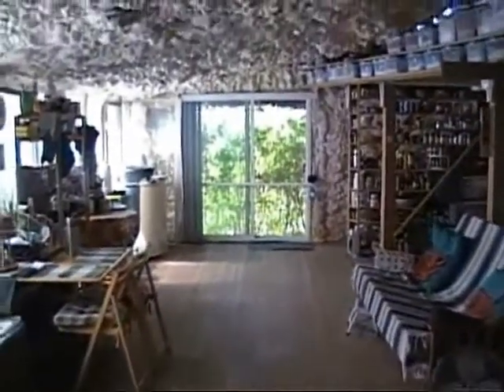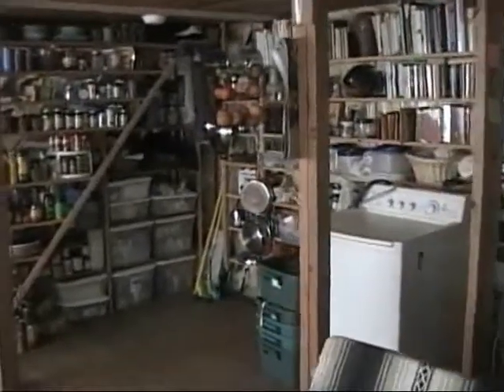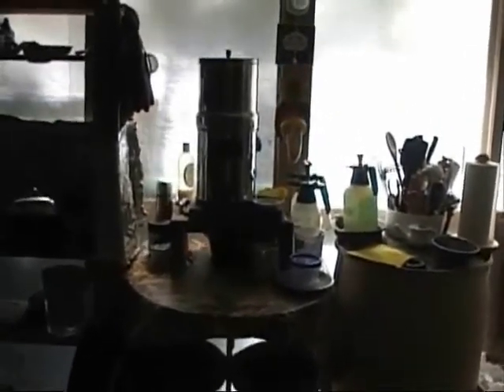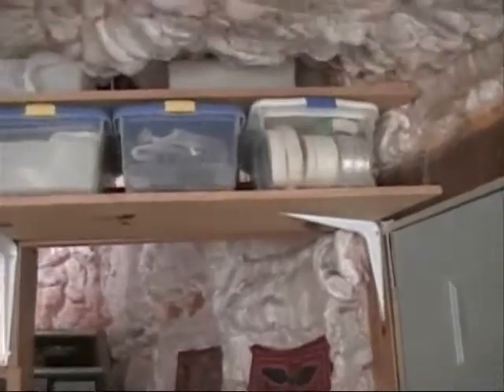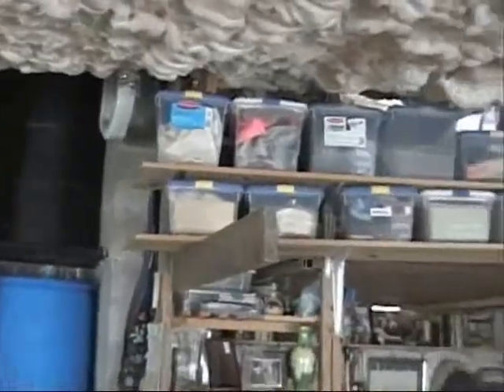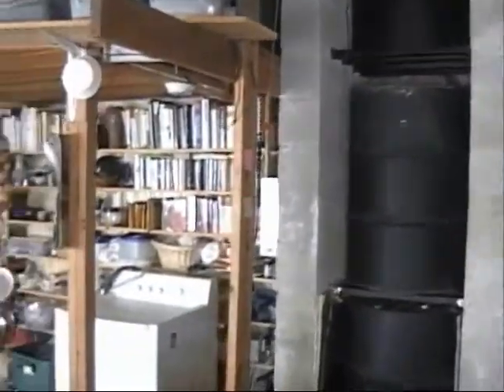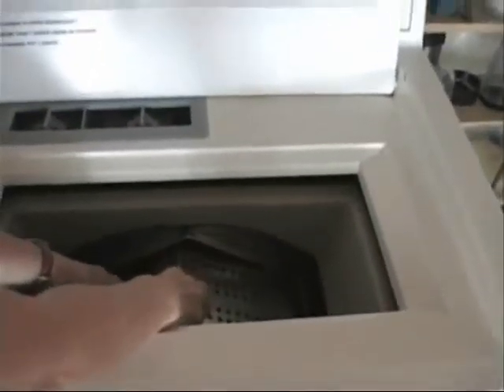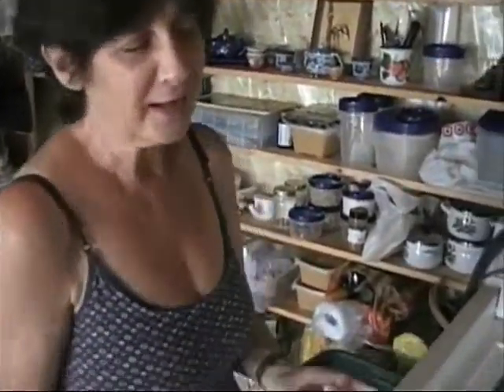SILENCE environmental house, pt 2.wmv to compost toilet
The SILENCE house (Simple Internationally-Lovable, Economical, Naturally-Clean Ecosystem, a.k.a. the International  Self-Contained Family Housing Unit), efficiently recycles EVERYTHING needed to live comfortably, merging interdisciplinary multi-national/cultural research from ancient to current cutting-edge technologies. These concepts are adaptable to anywhere  and permit (as close as currently possible) the construction of zero impact suburban dwellings. This economical housing system (cheap to build and maintain) eliminates the dependence on a municipal grid (e.g. gas, water, electric, septic/sewer, trash, commercial produce and burdensome mortgages)  providing clean energy and fresh recyclable water (we've used the same water for twelve years... no wells). The uniquely constructed central foundation of the housing unit ( an Ambient Environmental Regulator, a.k.a. a chimley) naturally maintains a constant, comfortable temperature (clothes optional), while also permitting the house to "float over" earthquakes and resist potentially devastating winds, to name but a few of its many time proven technological concepts available—all freely given—the goal being "nothing going in or out". We're getting  very close!
     This is an "option"  to today's housing crisis... a paradigm of sorts, where the house now serves  and takes care  of you and all your basic needs, for FREE, by harnessing "nature's all-stars" to facilitate a synergistic collaboration with your personally crafted ecosystem!!!
     Worldwide, those searching for saner environmental and humanitarian approaches, who have either experienced SILENCE personally or watched this video are spellbound, wanting it with a passion—especially mothers! This is a functional house that symbolizes an immediate hope for the future and is free for all: a lifelong, hands-on,interdisciplinary, multicultural educational learning experience, laboratory classroom, where all, worldwide, share their combined reality based intelligence and wisdom to adapt to present and future demands.  The constant learner!
If you would like to know more about the somewhat amusing (?) evolution of the creator of "SILENCE" view video #8 and still further about ALL things contained herein